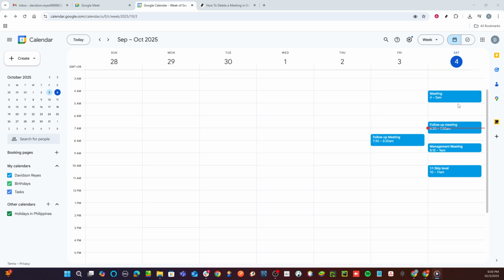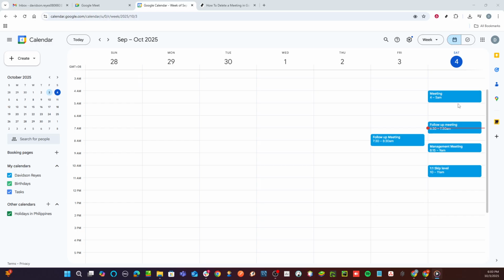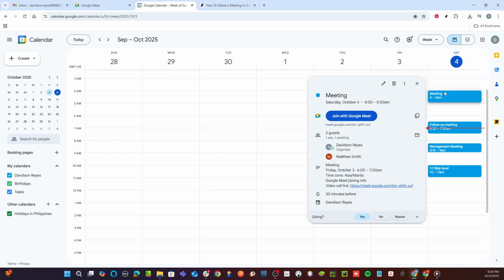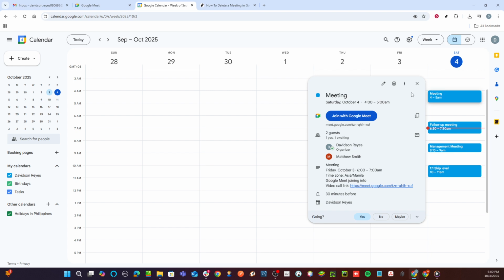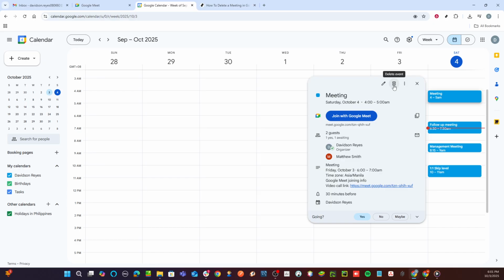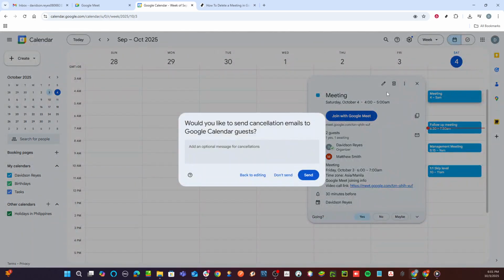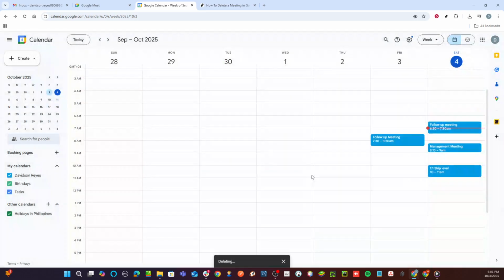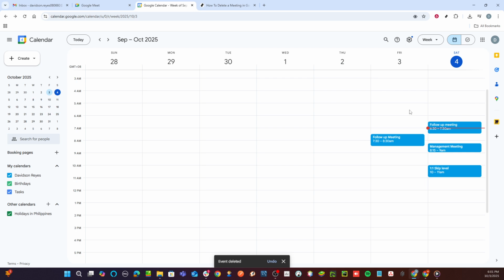How To Delete Meeting in Google Meet [2025 Guide]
In today's video we cover: delete Google Meet, Google Meet tutorial, remove meeting Google Meet, cancel Google Meet, Google Meet tips, online meeting guide, Google Meet help, meeting management, video call tips, Google Meet features, meetings in Google, virtual meeting tools, Google Meet options, meeting deletion, Google Meet settings, manage Google Meet, online collaboration, video conferencing, Google Meet how to